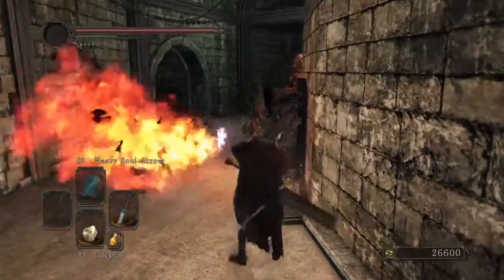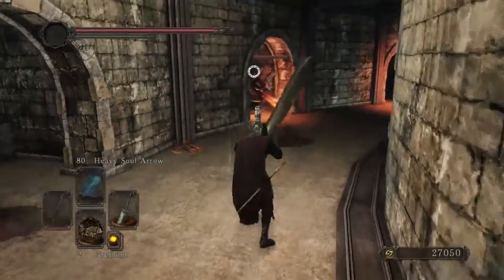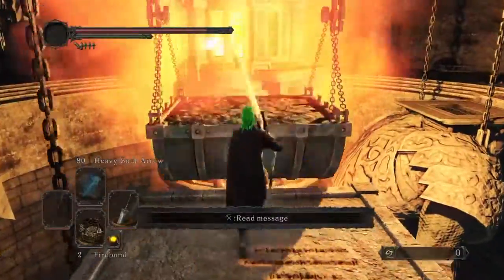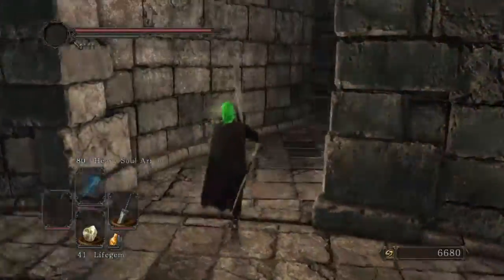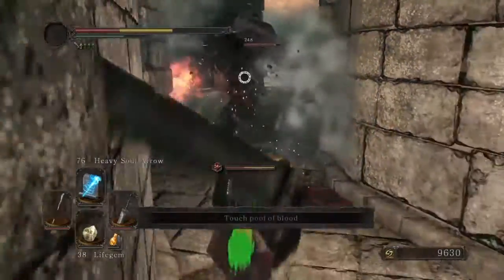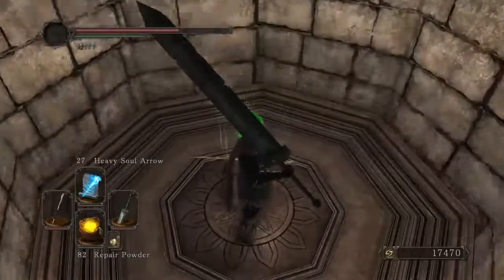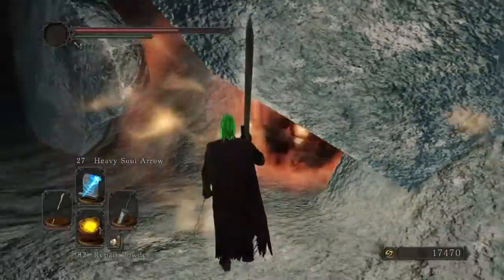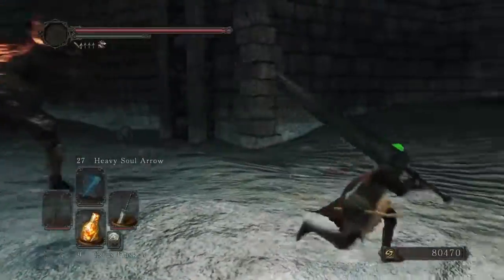Dark Souls II LetsPlay Part 33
LetsPlay Dark Souls II